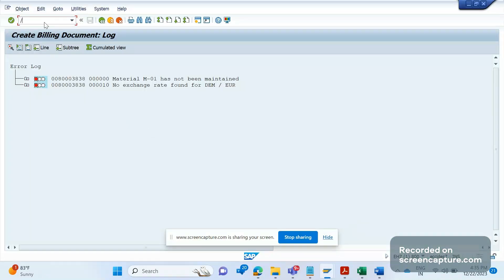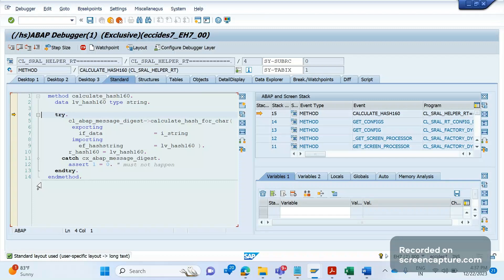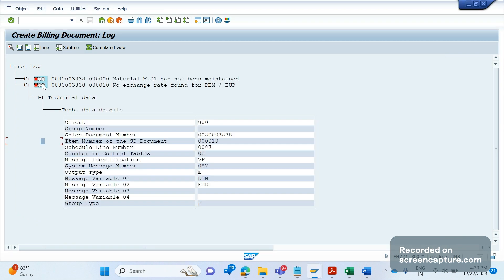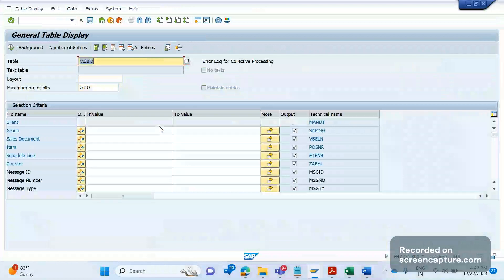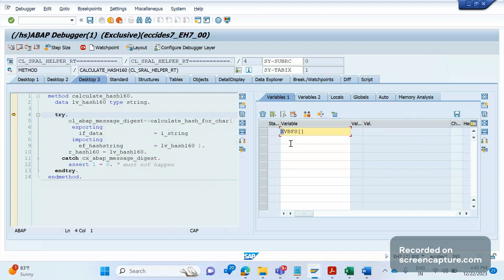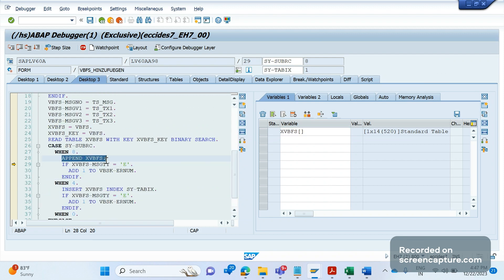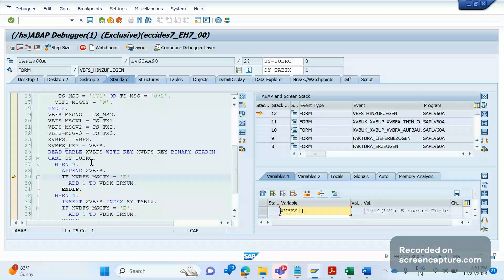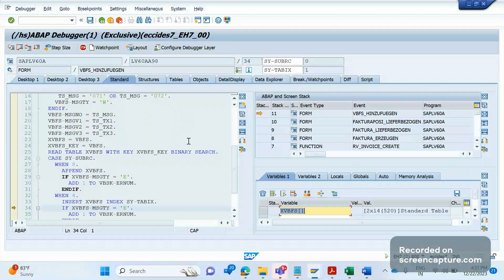SAP SD ABAP DEBUGGING (Error during invoice creation in VF01)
In this session, SAP SD AND ABAP LEAGUE SUPPORT Raj is going to discuss about Debugging for functional consultant. ABAP debugging for functional consultant is required to sustain in this competitive world. To become techno-functional consultant its required to gain knowledge in SAP ABAP debugging. Debugging in sap abap step by step. how to debug standard program in sap ABAP. sap abap for functional consultants, sap abap debugging for beginners, abap debugging for functional. In this video we will learn how to create watchpoint in sap abap. Watchpoint in sap abap debugging.